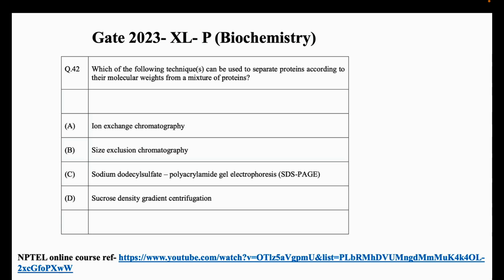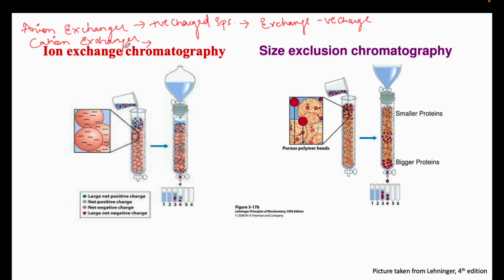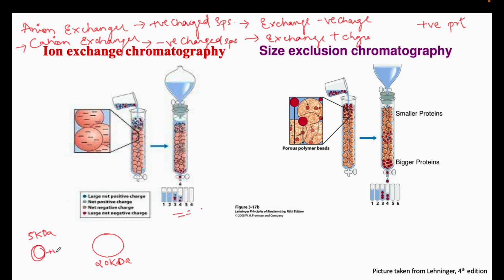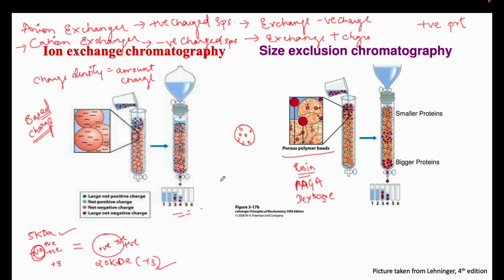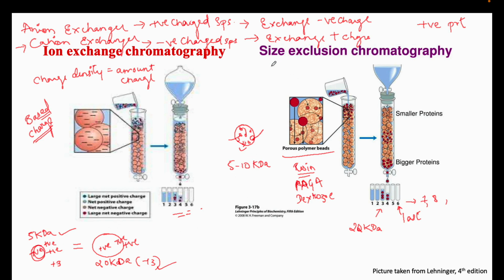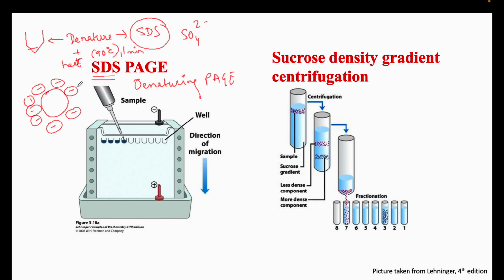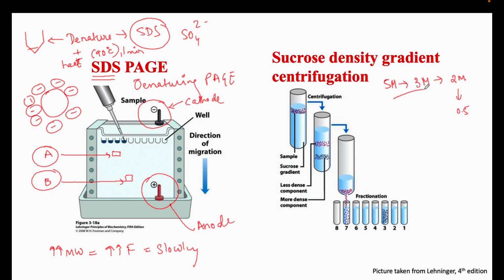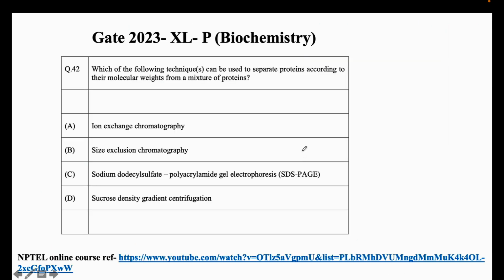Q42 XL-Q 2023